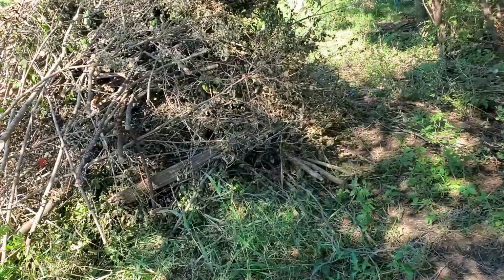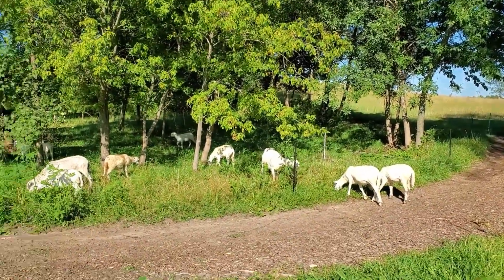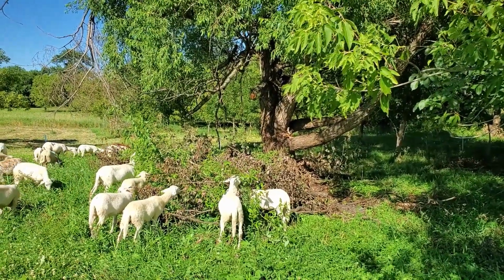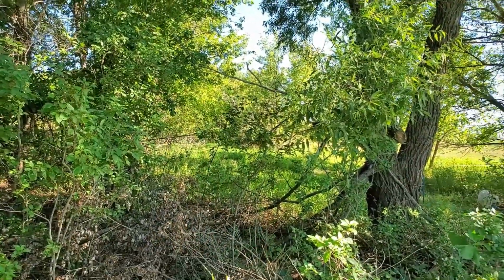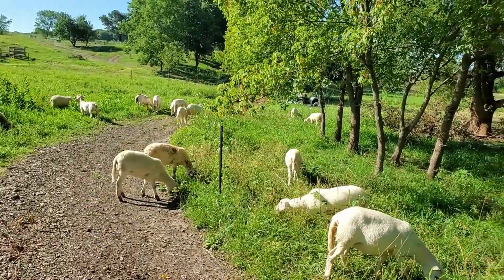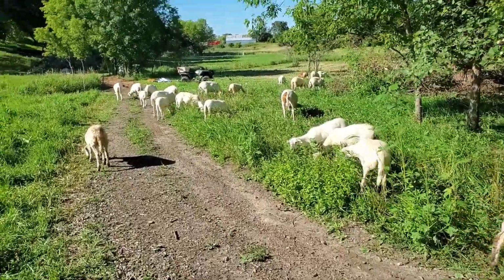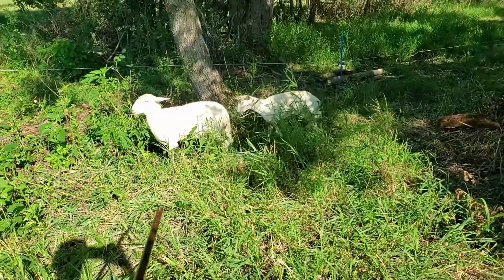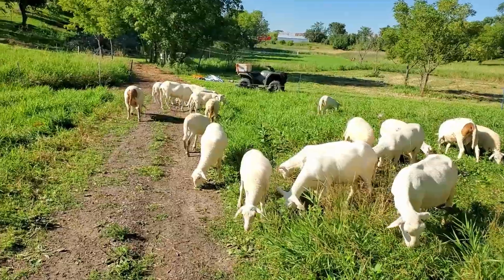A New Paddock for the Sheep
We moved the flock into a paddock that includes a stand of trees and some overgrowth.  The sheep prioritize the cut brush for eating.  We have lots of uses for brush piles outside of food for the sheep.  After finishing up the 2nd round of grazing on the farm, we continue our battle against a patch of thistle.  Although we didn’t plant any of it, we have plenty of clover and grass.  Overall, there is a lot of diversity on our farm in plant life.   Also looking forward - to gain more grazing pasture through developing a silvo-pasture by thinning out the smaller trees and leaving the larger ones.  We also want to buy or lease more land and Peter is continually working on finding this.

We also have an update on our lead ewe, Susan, who we did not think was going to recover her condition after birthing triplets, then suffering from a wound on her back.  Through regular use of iodine spray, her wound has finally scabbed over.  After we found that she’s healed, we found a lamb with a hurt leg that we need to check out.  Lastly, an update on the ram lamb that we had to unexpectedly castrate 3 weeks ago.